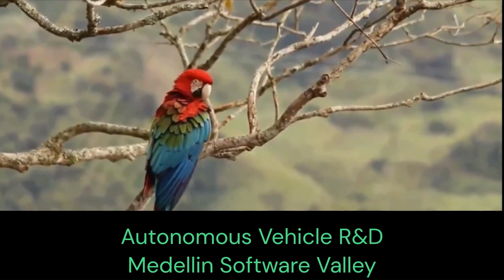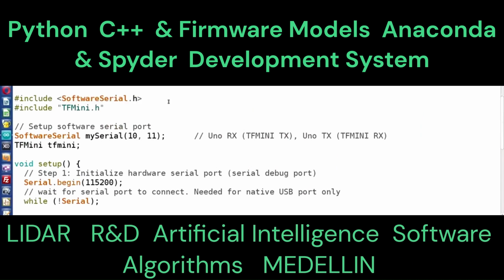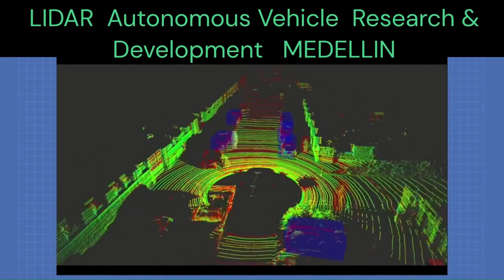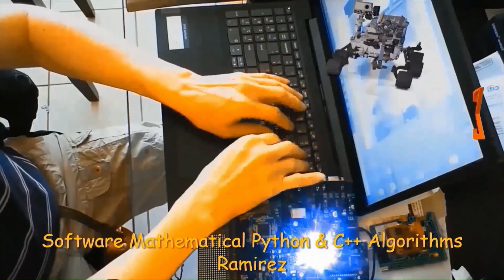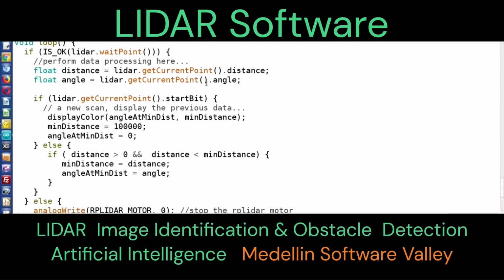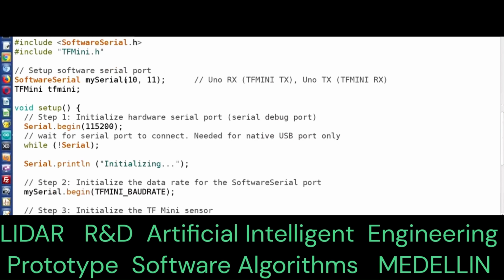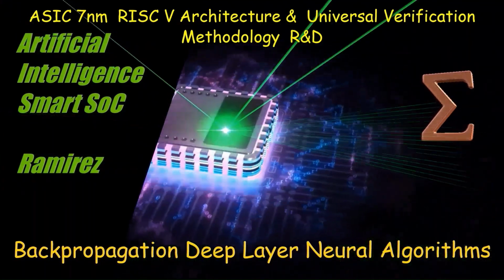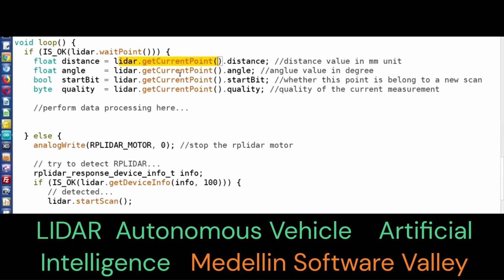Artificial Intelligence Autonomous Vehicle Medellin Software Valley FIN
Part 2 of a complete design and development of the Autonomous Intelligent Vehicle.  This segment illustrates several Algorithms for the Autonomous vehicle LIDAR Sub-system.   In addition I also show several software models and several software scripts.   The software models are in Python and C++

The autonomous Vehicle engineering prototype, that is the actual hardware is explained on Part 1   which I have posted on you-tube  as of last month 2023.

Here I also illustrate an actual engineering physical prototype tested and verified to work well.